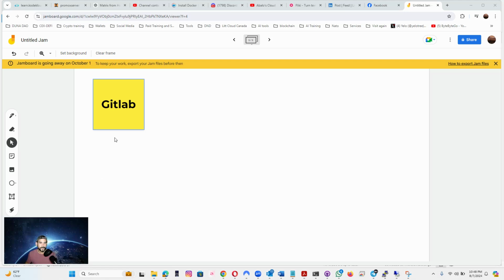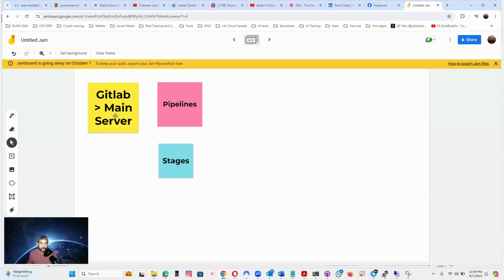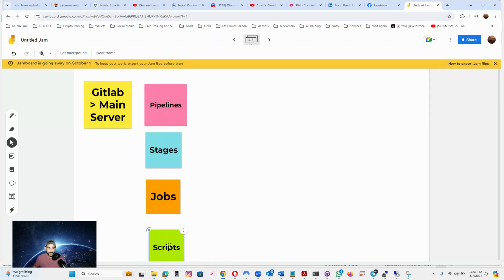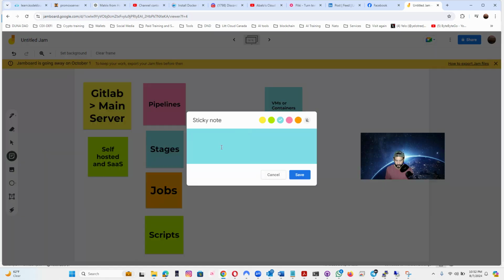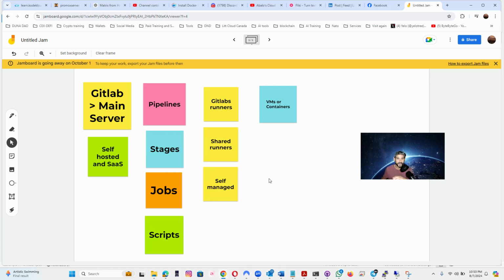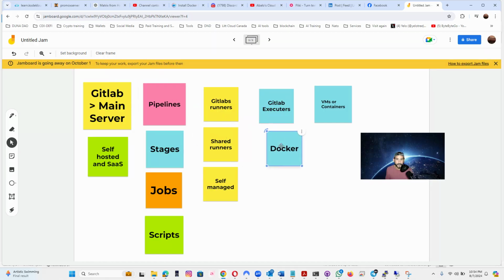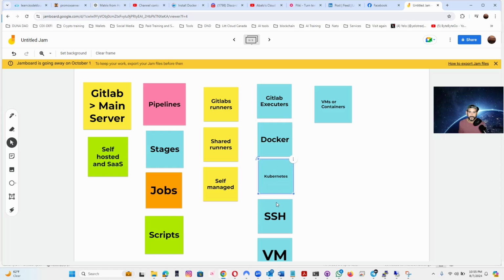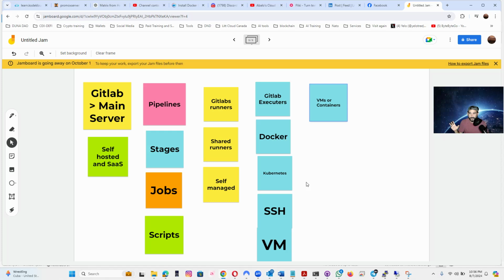Introduction to GitLab by Jorge Abalo